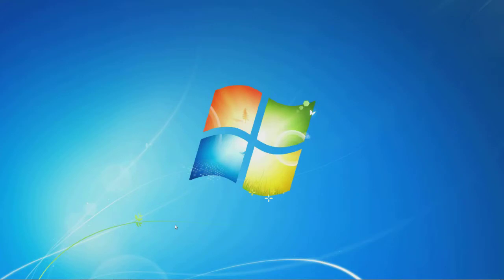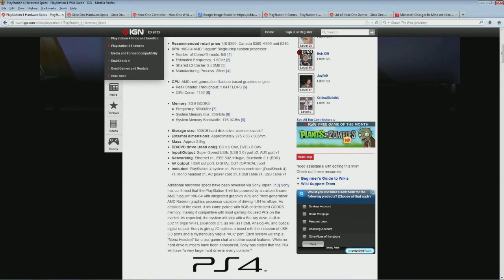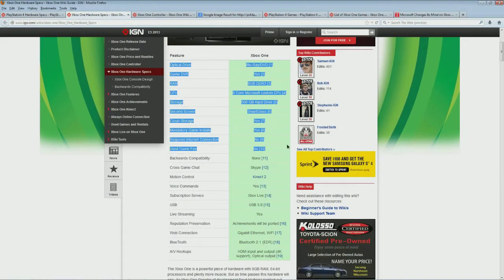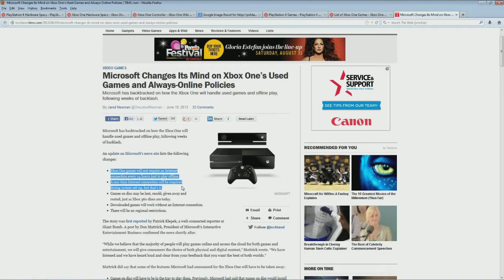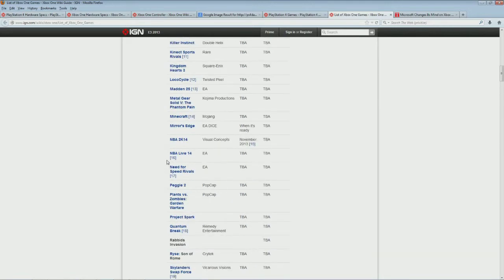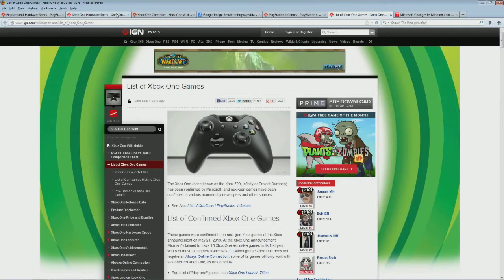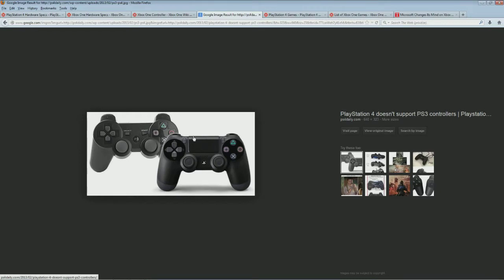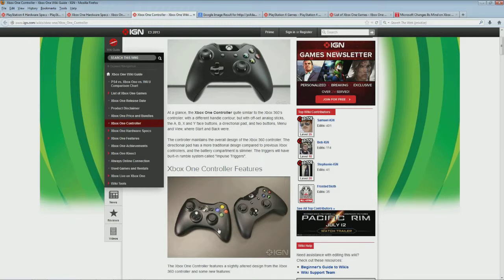XboxOne Vs PS4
Just a quick overview of the new systems.